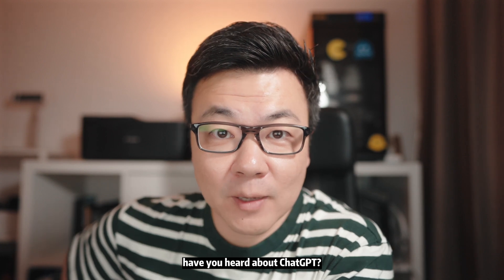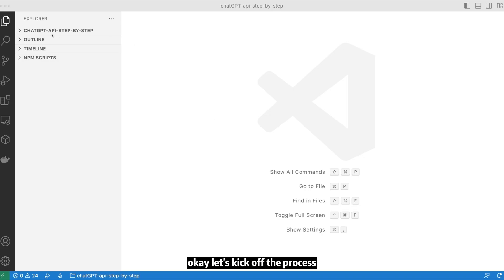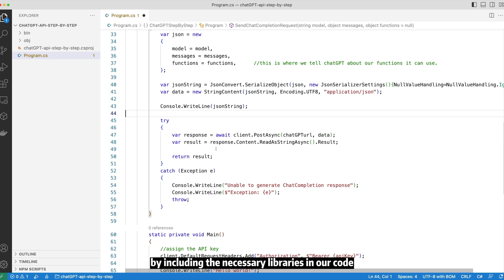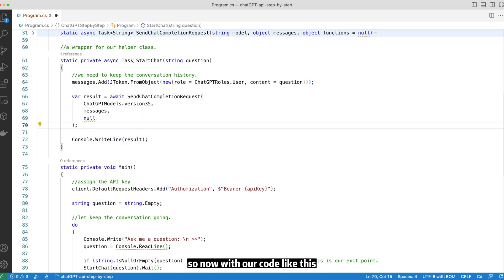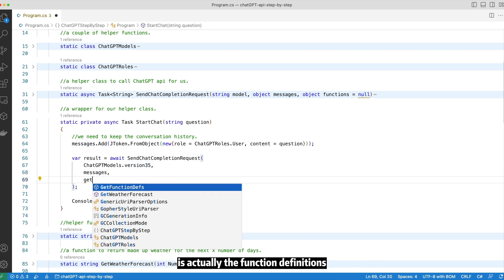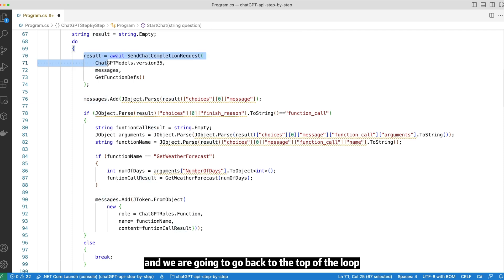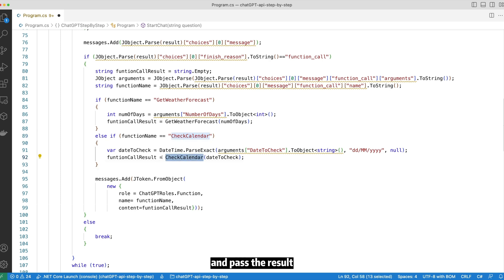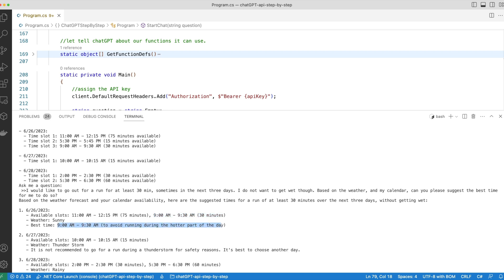ChatGPT Function Calling with C#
In this video I take you through the process to create a quick PoC using ChatGPT's latest Function Calling feature.

I'm going to ask ChatGPT to check the weather and my calendar (both dummy local functions) , and suggest the best time to do some outdoor activities.